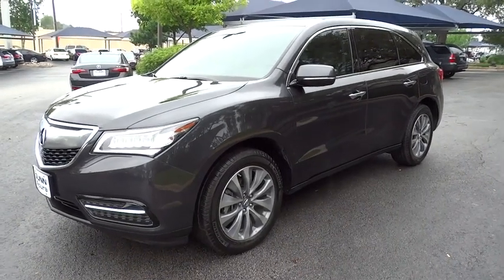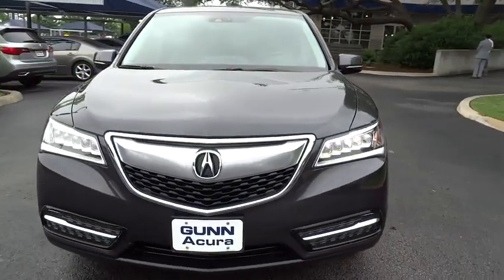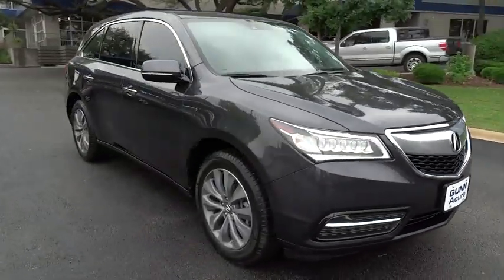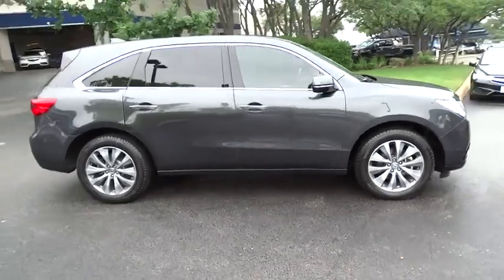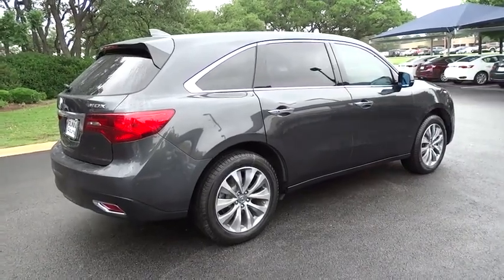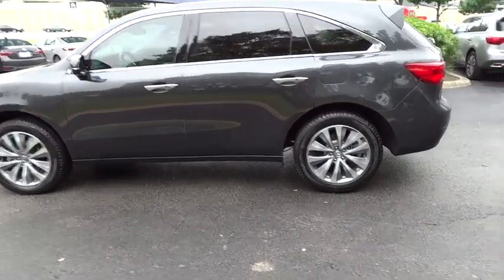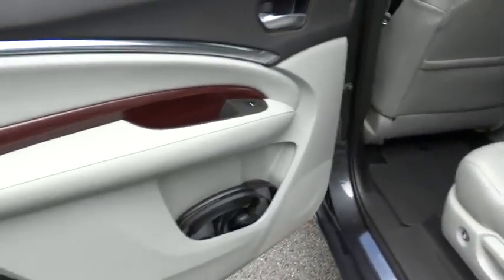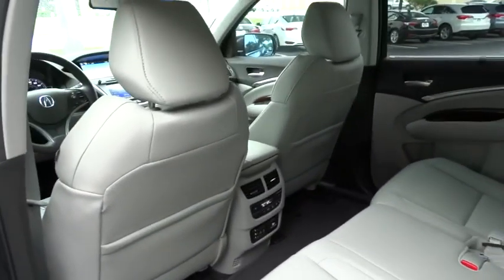2014 Acura MDX San Antonio, Austin, Houston, Dallas, Boerne, TX A50701A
2014 Acura MDX

Gunn Acura
11911 IH 10 W

CERTIFIED!!! ONE OWNER!!! NAVIGATION!!! REAR DVD!!! If you've been aching to find just the right 2014 Acura MDX, then stop your search right here. This is the beautiful, luxury SUV that is sure to pamper your every whim. Welcome to the A-list. Arrive in style with the MDX's bold lines and stunning good looks. Fashionably late has a new meaning. Acura Certified Pre-Owned means you not only get the reassurance of a 12mo/12,000 mile limited warranty, but also up to a 7yr/100k mile powertrain warranty, a 182-point inspection/reconditioning, 24/7 roadside assistance, trip-interruption services, rental car benefits, Acura Concierge Service, and a complete CARFAX vehicle history report.